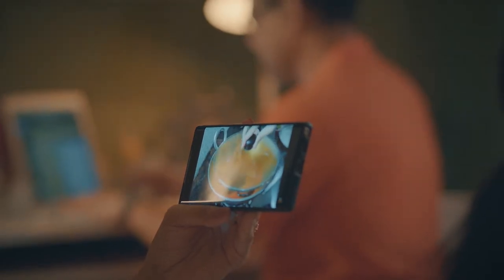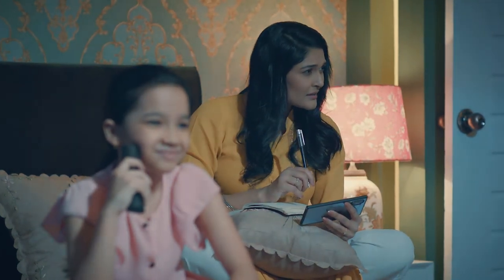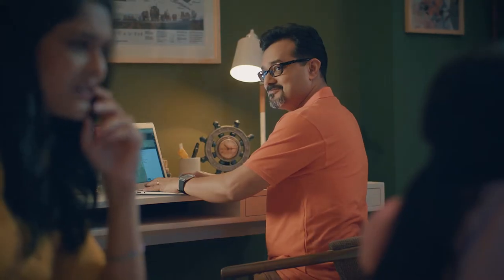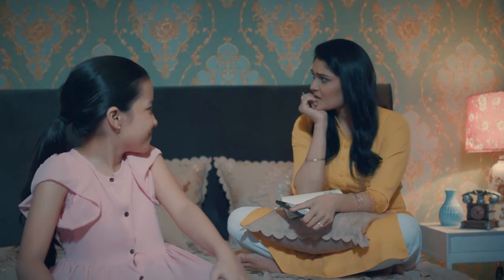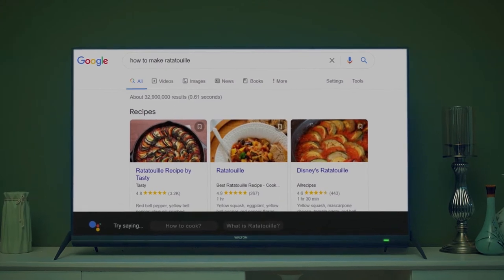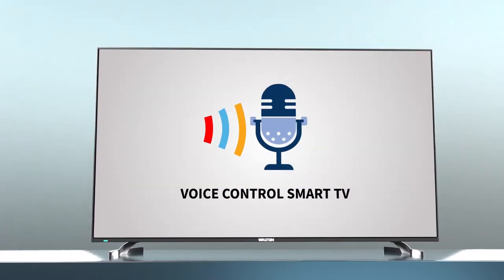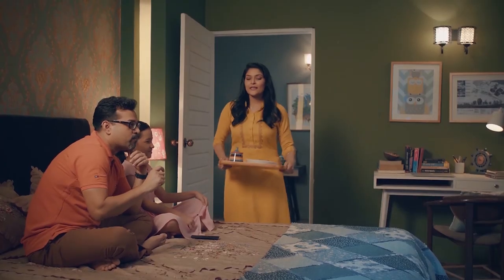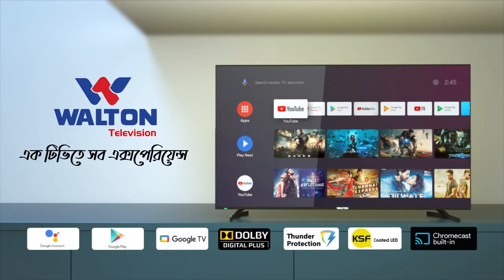Walton TV TVC (Maisun)_Get Your Answer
Title: Walton TV TVC (Maisun)_Get Your Answer
Director: Abul Khayer Chand
DOP: Rafiqul Islam

Client: Walton Hi-Tech Industries Ltd
Brand Manager: Aftab Mohammed

Assistant Brand Manager: Farjana Bobby

Production House: Tinsel Town Films
Producer: Asru Khan
AD's: Zamal Ahmed Zain Fardin
Line Producer: Hanif Hossain
Art Director: Nasib Khan
Costume Design : Farzana Jahid
Makeup: Manik
Focus: Manik
Gaffer: Almas

Transport: MD Masum Major

Offline Edit: Rashaduzzaman Shohag
Assistant Editor: Leon Rozario Sujon Ahmed
Color Grading: Swapnil Patole
Sound Design: Anik Ahammed

VFX & CGI: Shameek Monon

Cast: Anwar Hossain, Maisun, Golam Rabbani Mintu

Office Assistant: Apon